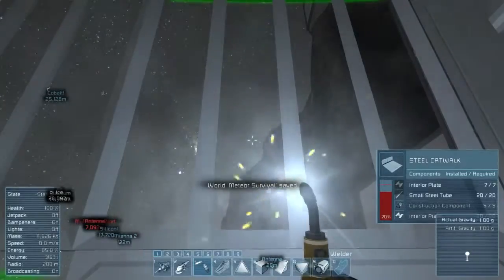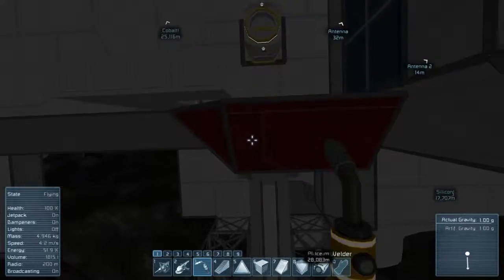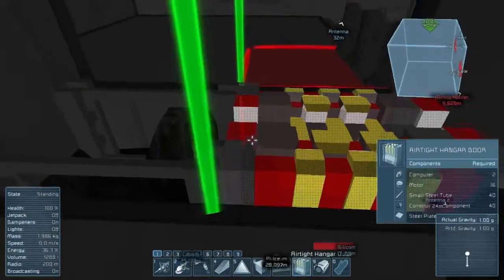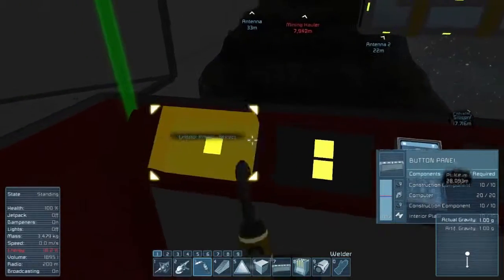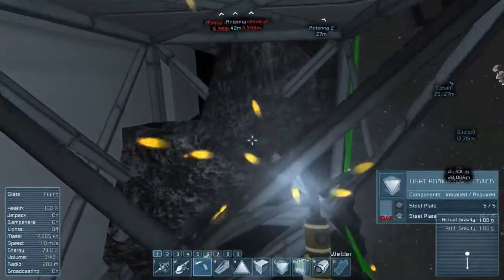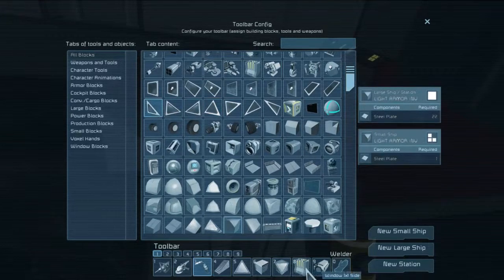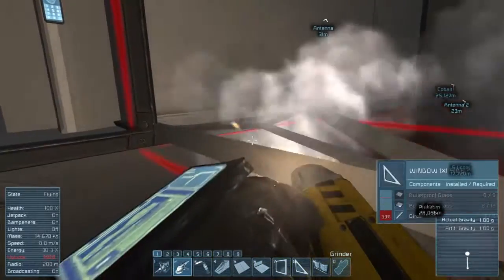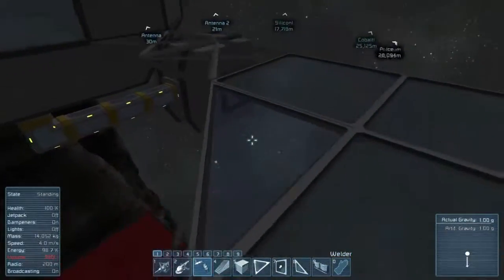Space Engineers Survival - Ep 026 Glass Catwalks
One small step for a nerd, one giant leap for mankind? I enter the final frontier and try to survive the hostile environment of space!